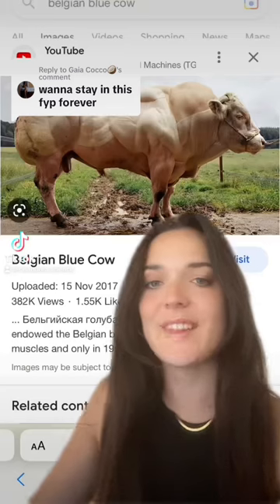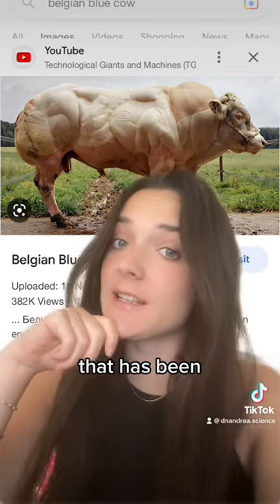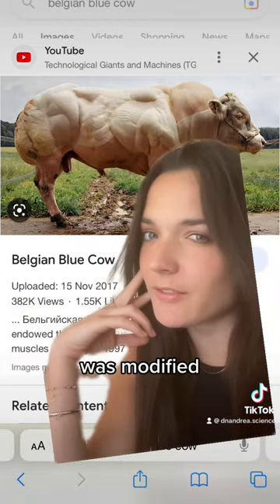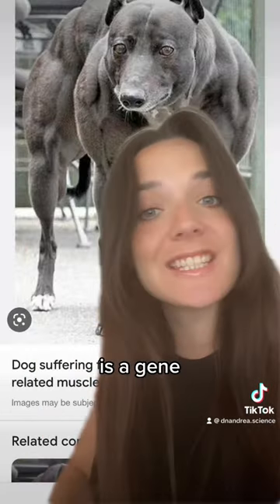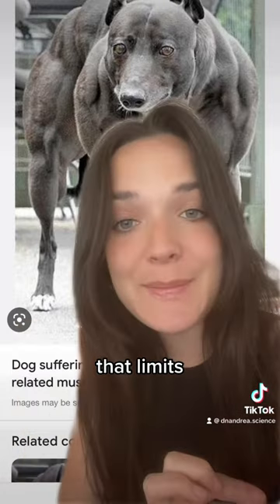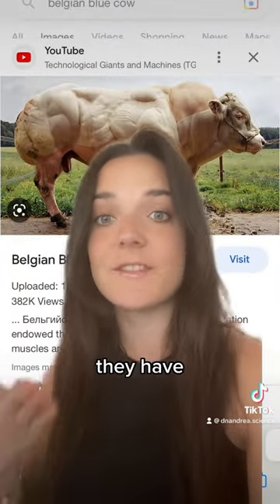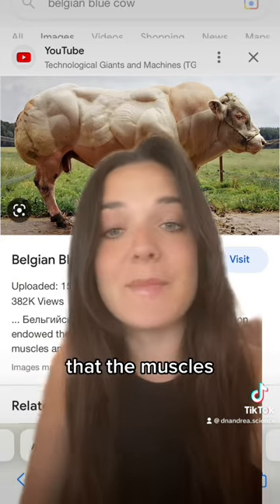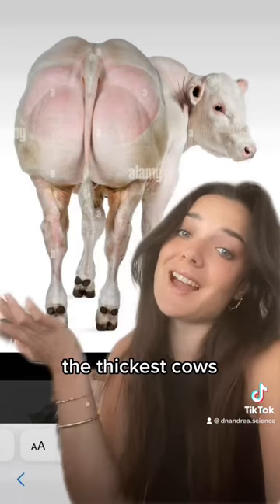The tickest cows you’ll ever see - belgian blue cows